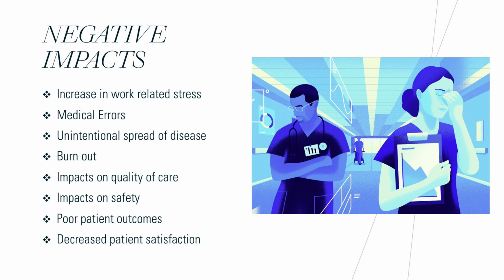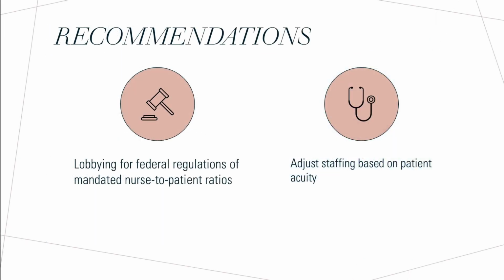Nurse Patient Ratios For NURS 515